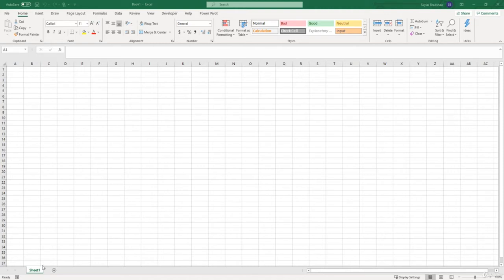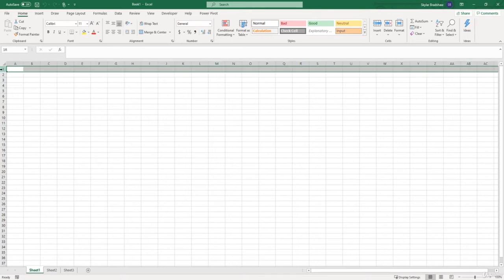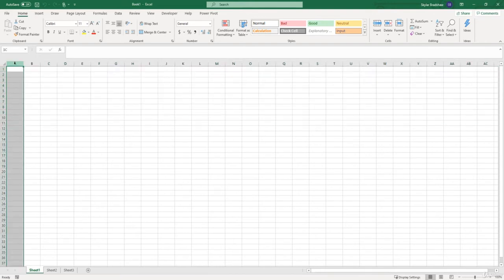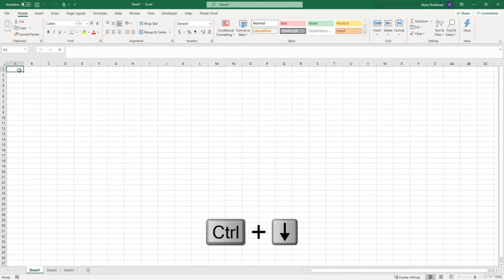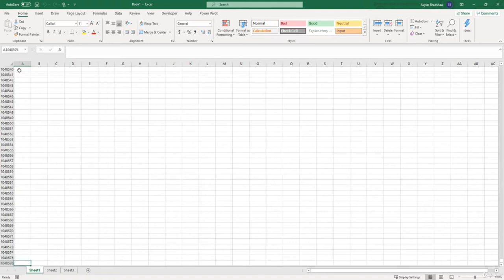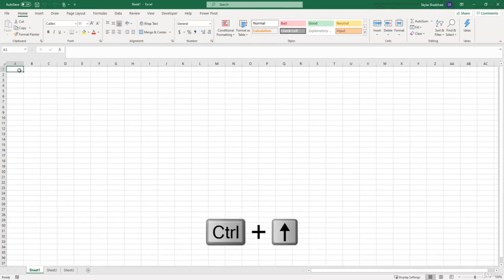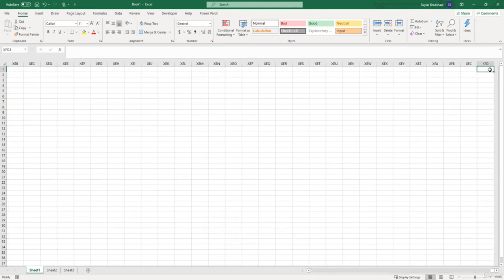5 Excel Workbook vs Excel Worksheet